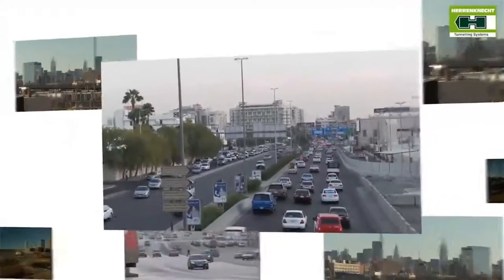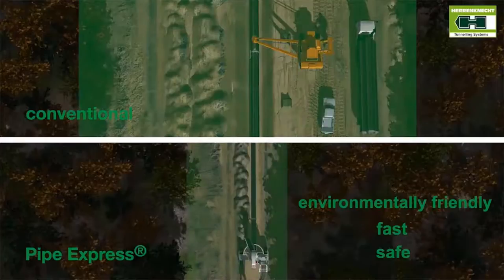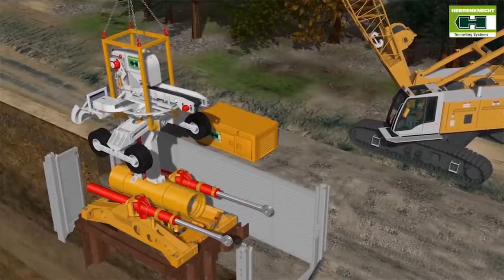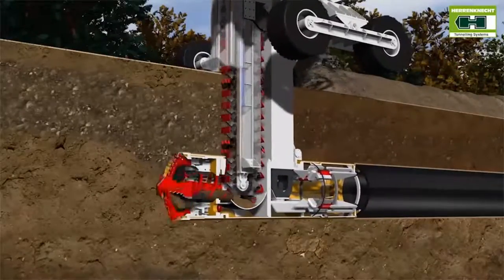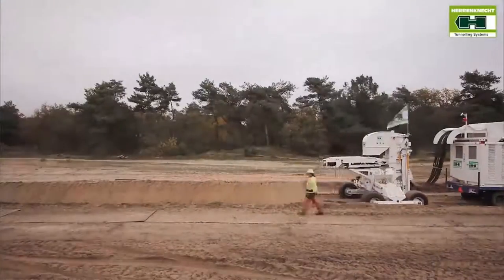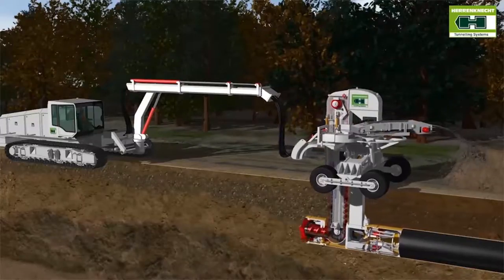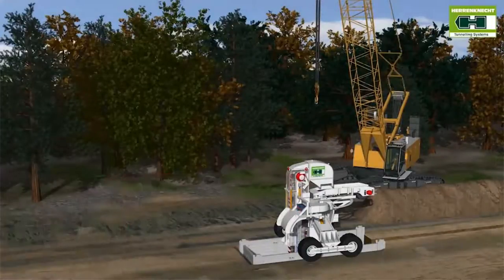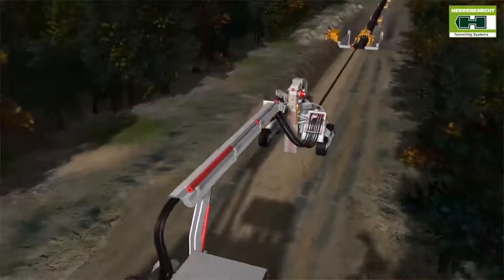Pipe Express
Environmentally friendly and efficient installation of pipelines